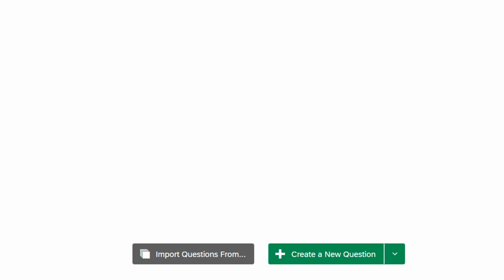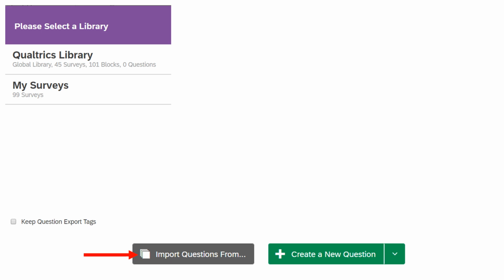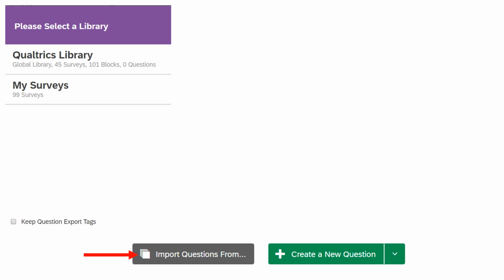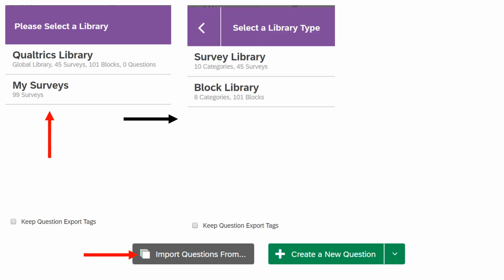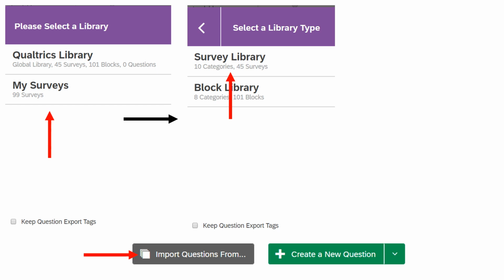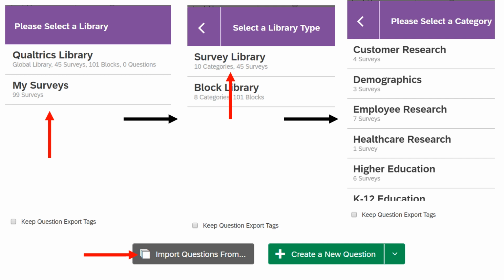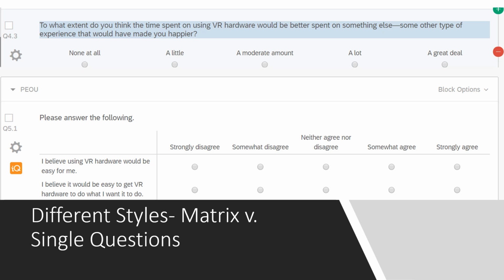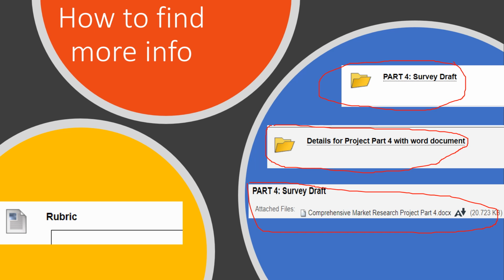How to develop a quality survey in Qualtrics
This video will give you some additional guidance for developing a good survey like creating different scale types (e.g., likert, bipolar, etc.), different scale formats (e.g., multiple-choice, matrix, graphic), and using the qualtrics built-in surveys